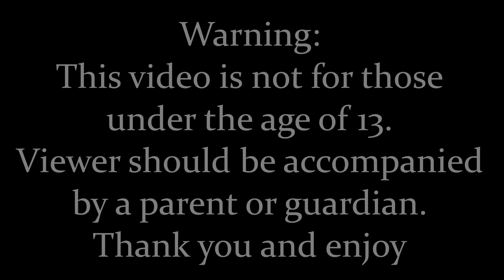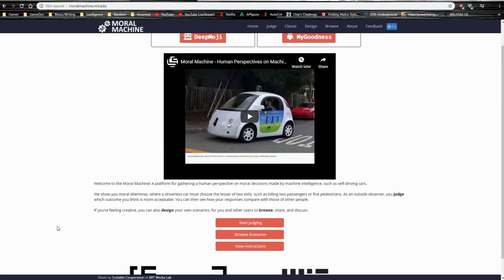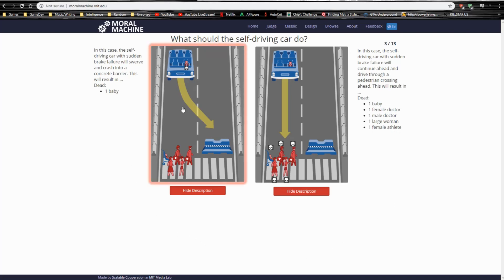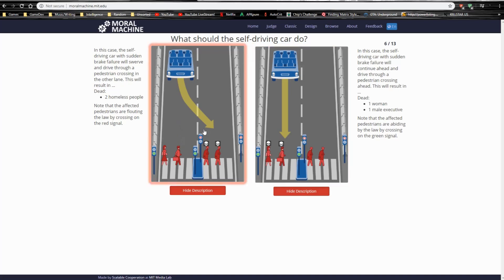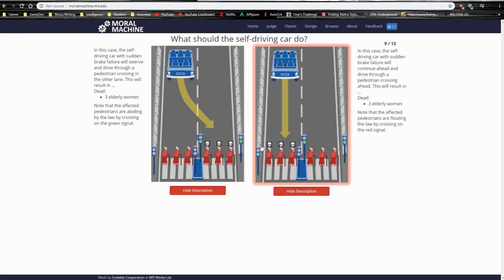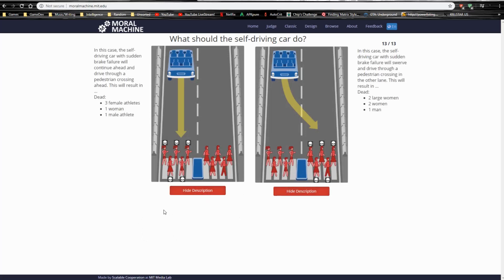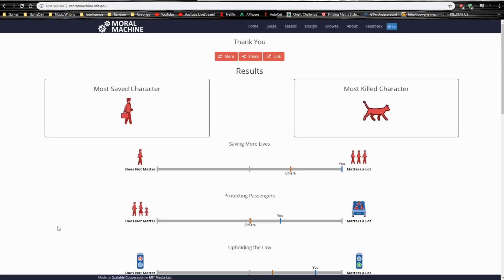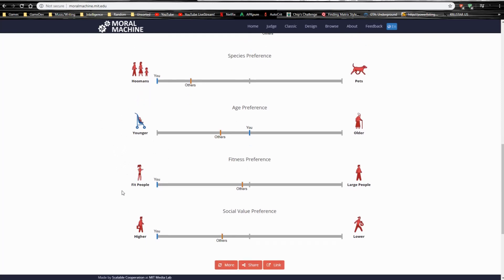Moral Machine | Save ALL the People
In this video, we answer some interesting questions about self-driving cars, as fast as possible. Please do enjoy :)
|Click the "Show More"|

Please leave a Comment about what you liked or any constructive criticism if you think I could better my videos in any way, give the video a virtual hug simply by clicking on the Like button, Sexscribe, and click the Bell 🔔 for updates and for more new and exciting content that will be uploaded daily! Most importantly, enjoy and as always, have a good day! :)